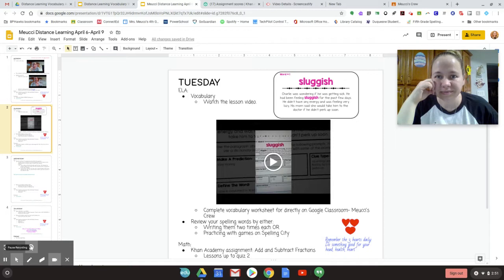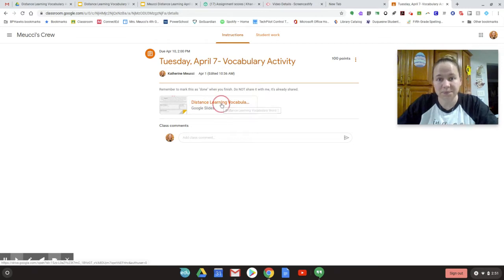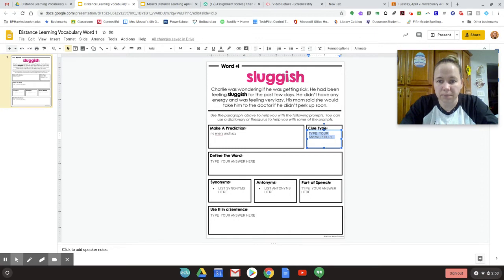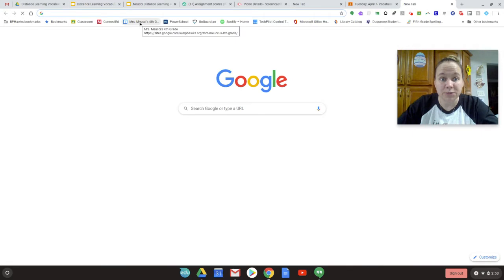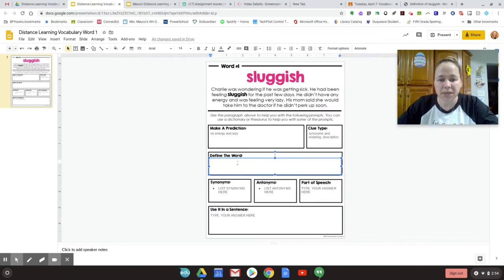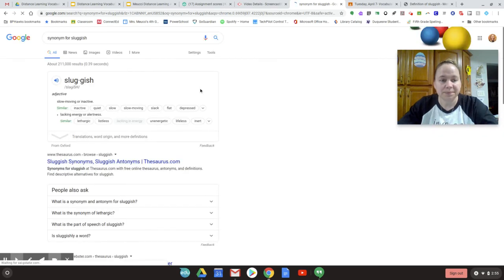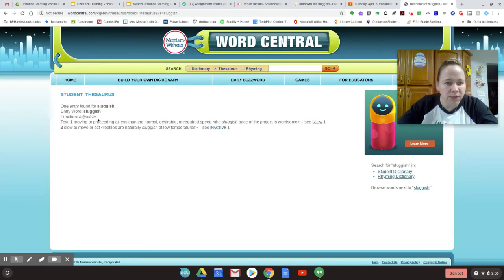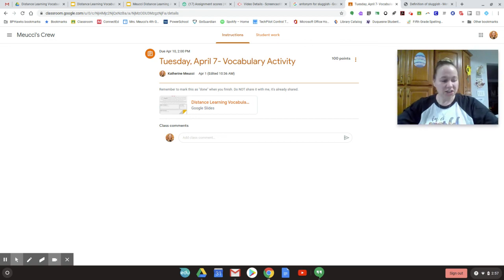Vocabulary Routine Tuesday April 7 Mrs. Meucci's Crew